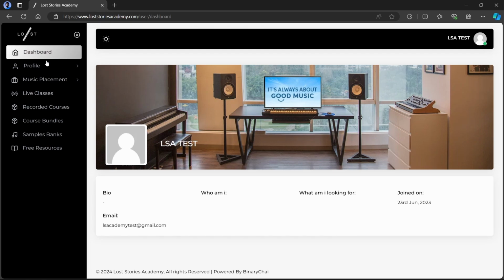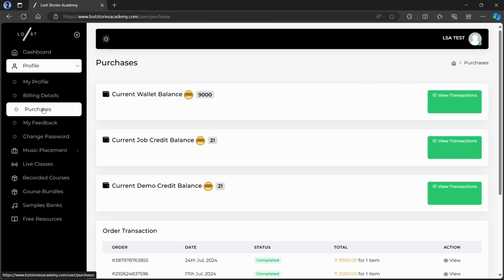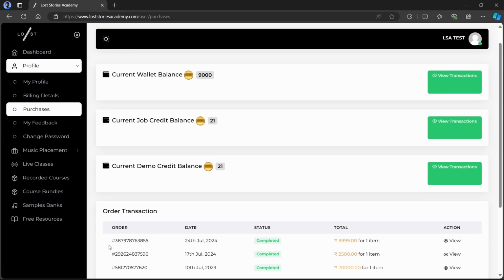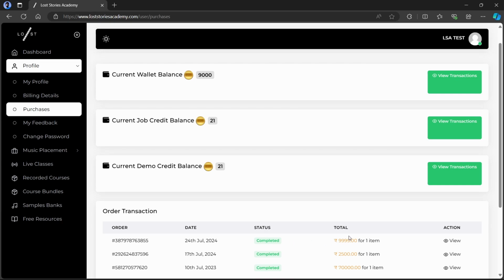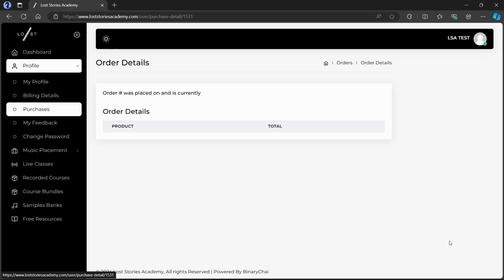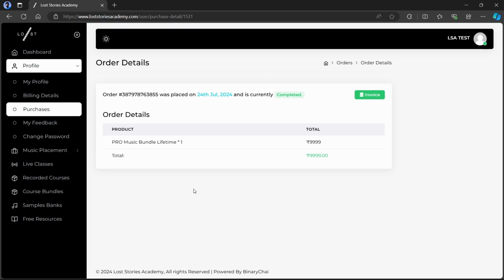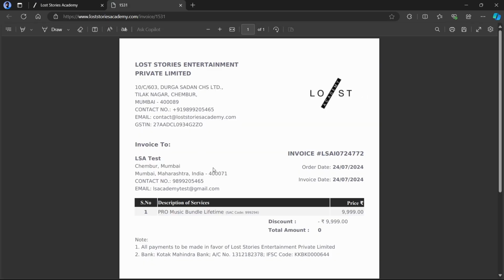How to Download Your Invoice from the Dashboard? | Lost Stories Academy